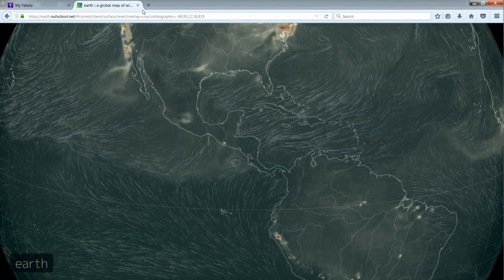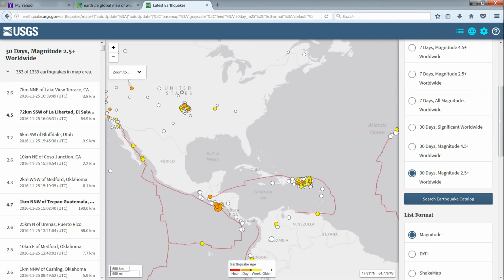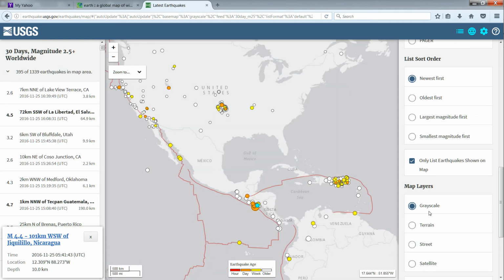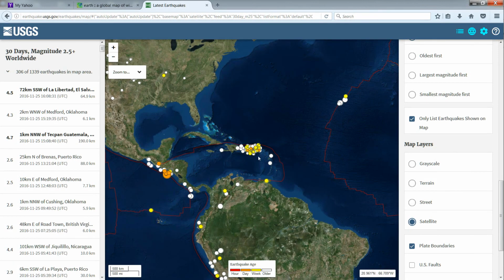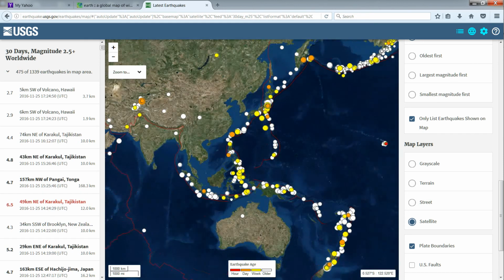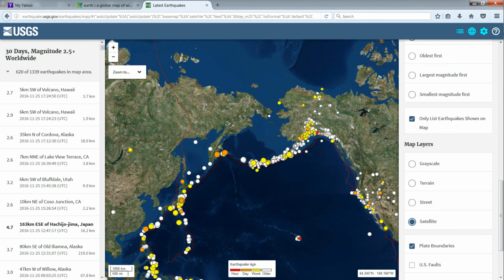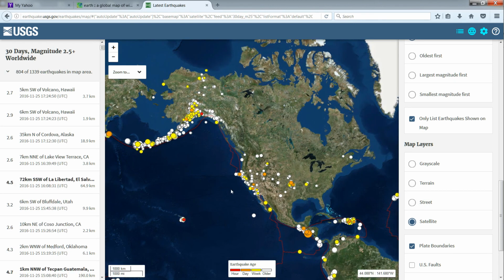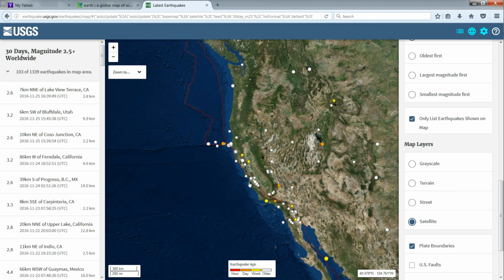Basically Continents Were Created By The Same Super Volcano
Also relating earthquakes to undersea volcanoes, and cyclonic weather.